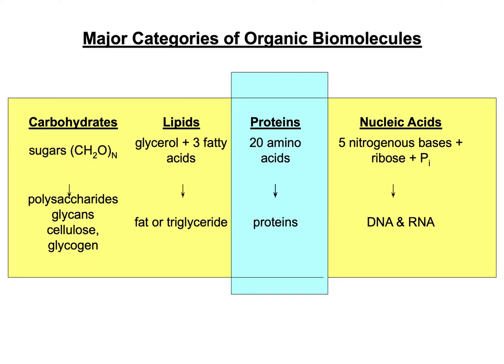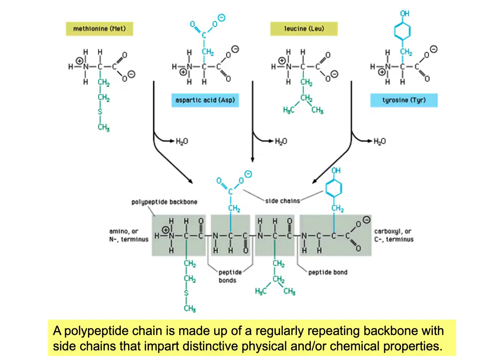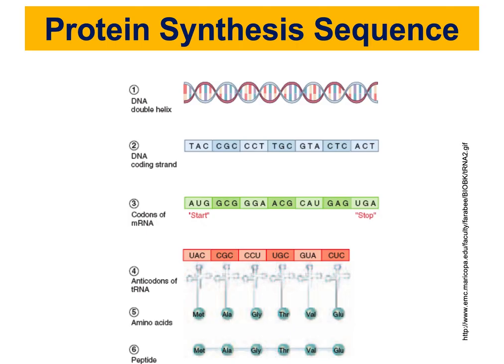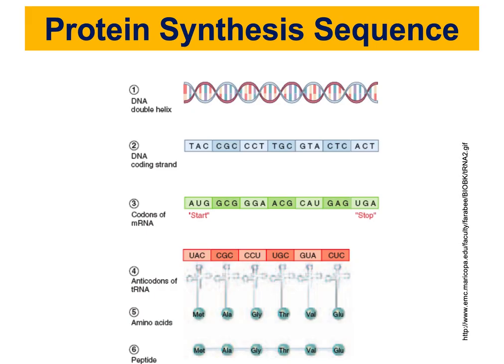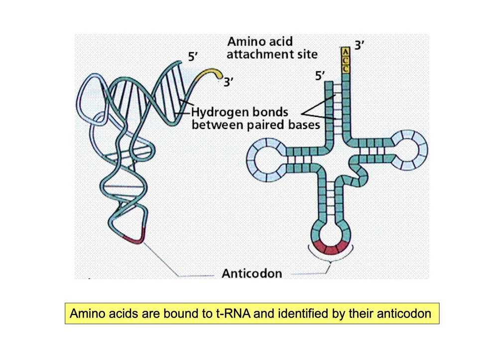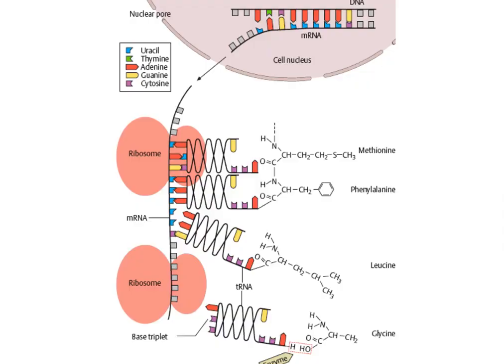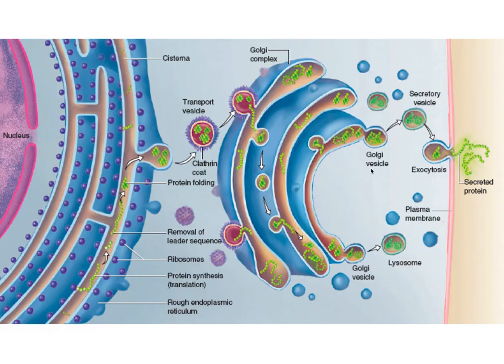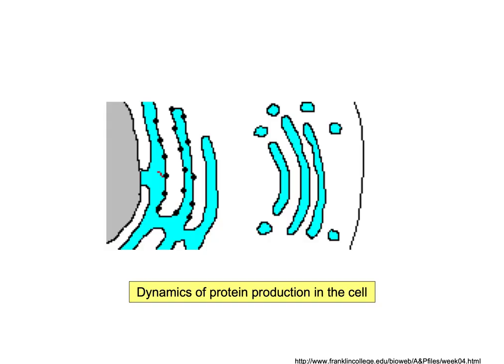mRNA Translation: How Proteins Are Made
mRNA translation explained — how mRNA, tRNA & ribosomes build proteins from amino acids, form peptide bonds, fold and get secreted.

Full description: mRNA translation explained — how mRNA, tRNA & ribosomes build proteins from amino acids, form peptide bonds, fold and get secreted.

In this lecture you will learn: • How messenger RNA (mRNA) is read by ribosomes to assemble amino acids
• The role of tRNA and anticodons in matching codons to specific amino acids
• How peptide bonds form and polypeptides fold into functional proteins
• Protein processing: rough endoplasmic reticulum → Golgi apparatus → secretion or degradation (quality control/lysosomes)
• Why translation and post‑translational processing matter for biomedical engineering (controlling cell fate and secreted factors)

Suggested timestamps (use as chapters):
0:00 Intro •
0:35 Overview of mRNA → protein •
2:40 Codons & anticodons (tRNA) •
5:20 Ribosome mechanics & peptide bond formation •
8:30 Polypeptide folding & role of side chains •
11:10 Rough ER & Golgi processing •
13:40 Quality control & lysosomal degradation •
15:20 Biomedical engineering relevance •
16:40 Summary

• Khan Academy — Transcription & Translation (search on Khan Academy)
• For deeper study: PubMed reviews on translation and ER/Golgi processing